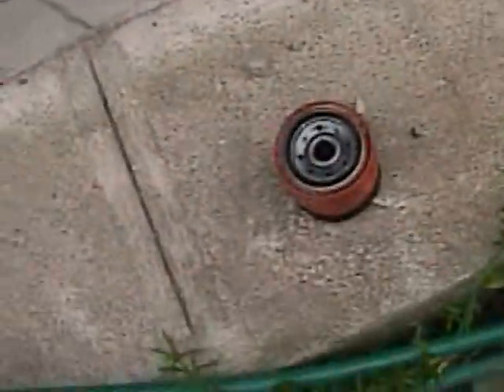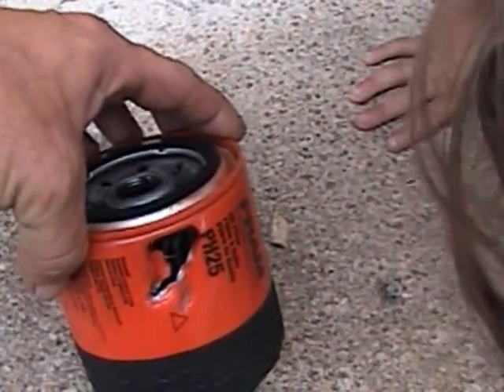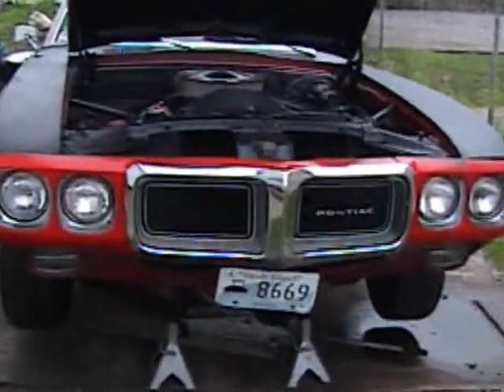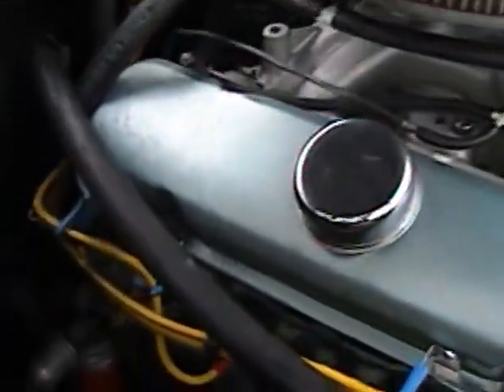why 69 Firebird caught on fire while doin burnouts Worcester 2008.mpg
This is what can happen when you don't put LOCTITE on your torque converter bolts. It wasn't too bad. they put the fire out pretty quick. I threw out a torque converter bolt while doing the burnouts at the Worcester Summer Nationals 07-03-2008..